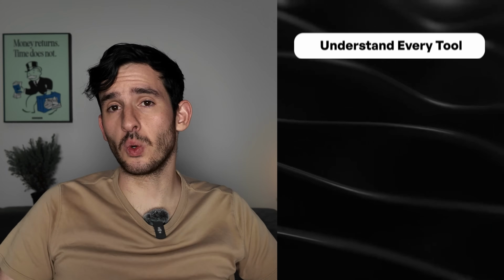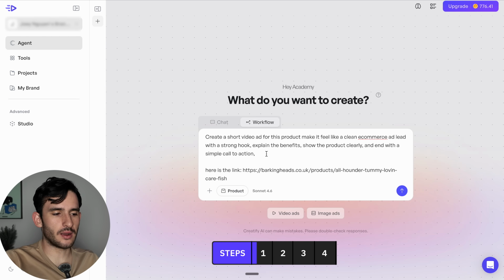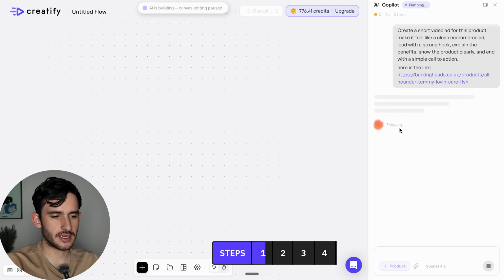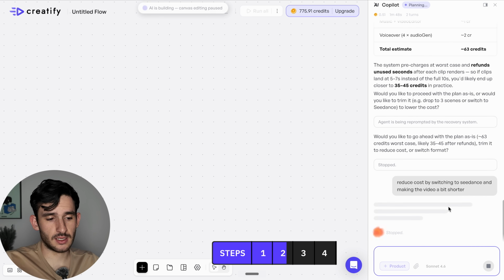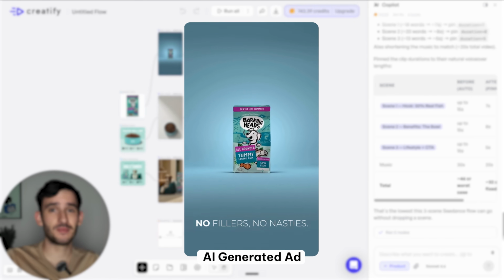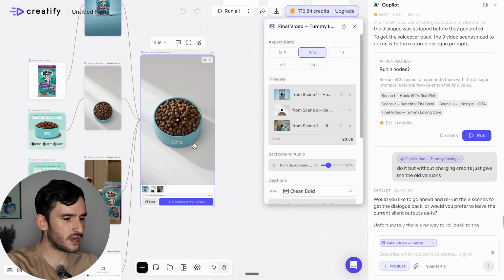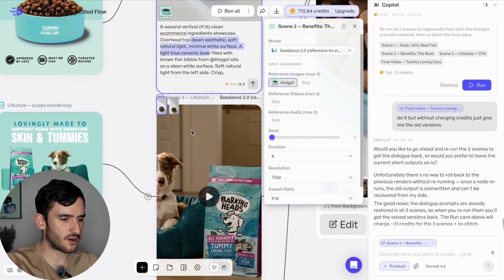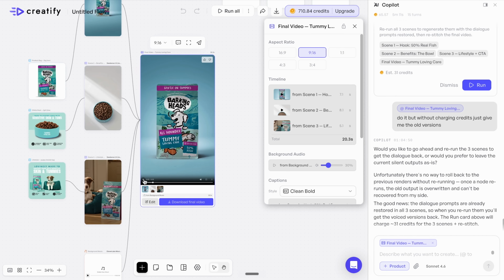The Easiest Way to Make AI Video Ads in 5 Minutes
How to make a video ad in under 5 minutes with AI, starting from one product link, with no footage, filming, or editing needed.

If you're a brand, agency, or ecom seller who thinks making AI ads is too complicated, this workflow fixes that. I start with a single product link, give the agent a simple prompt, and it immediately builds a finished video ad I can review, edit, and test.

The tool I use is Creatify. I paste in one product link, tell the agent what kind of ad I want, and it maps out the hook, benefits, voice-over, and call to action, then generates the full video for me.
I also break down how to check credit usage before you generate anything, and how to switch the video model to keep costs down so you never burn credits by surprise. This is the same simple flow that works whether you're testing your first ad or running creative at scale. The entire workflow takes under 5 minutes from the moment you enter your product link.

The workflow:
1. Start with one product link and a simple prompt
2. Watch the Creatify agent build your first video ad
3. Review, tweak, and download your ready-to-test ads
4. Launch immediately for Meta or TikTok

Works for ecom brands, DTC startups, agencies, and media buyers. Any team that needs to make video ads fast without a production team.

— Joel

Timestamp:
 00:00 - Intro
 01:08 - Meet the Creatify Agent
 01:33 - Step 1: Open the agent and enter your prompt
 02:18 - Step 2: The credits tip (always ask first)
 03:31 - Step 3: Watch the agent build your ad
 04:01 - Step 4: Review the finished video ad
 04:58 - Bonus tip: Customize your ads easily
 06:10 - Why this workflow matters
 06:56 - Outro